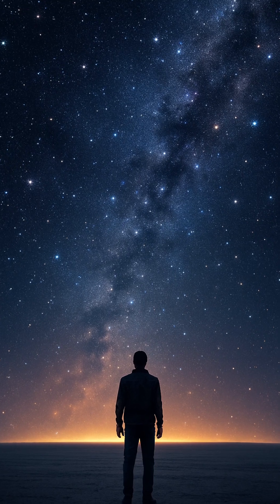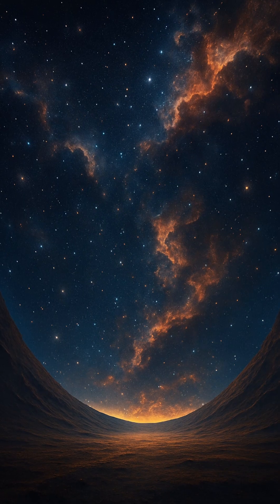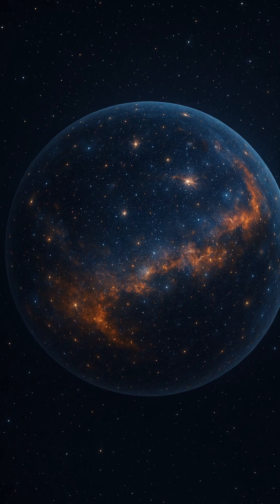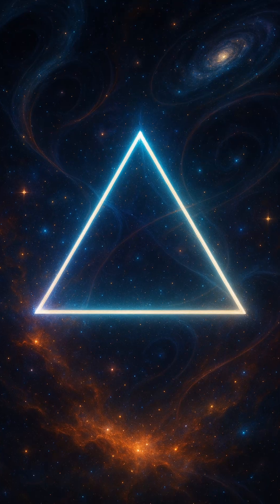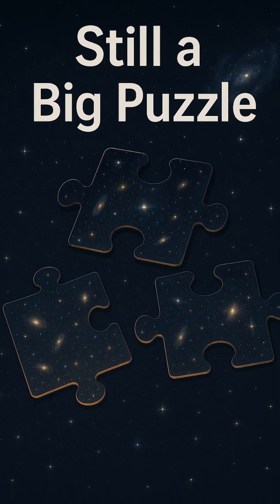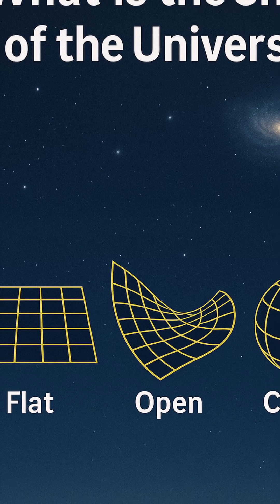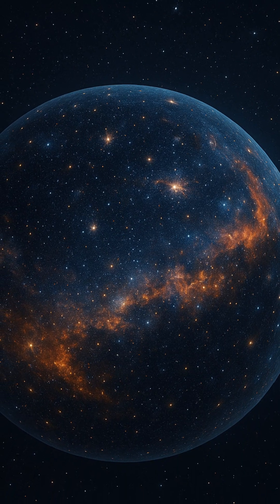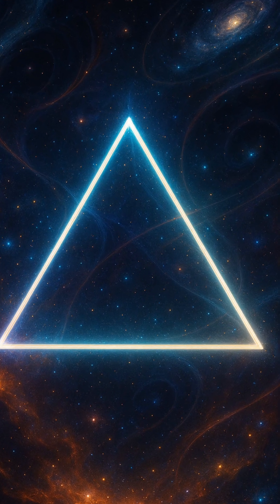The Shape of the Universe: Are We Living on a Flat Edge or a Cosmic Sphere?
Explore the cosmic mystery of the universe’s shape — is it flat, open, or closed? Discover what the cosmic microwave background reveals and why the true geometry of the cosmos remains unsolved.